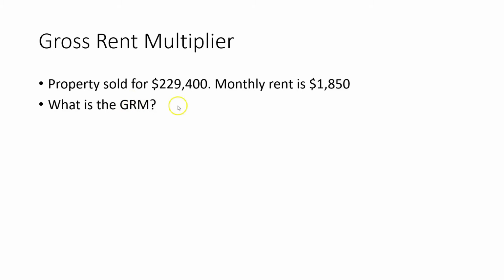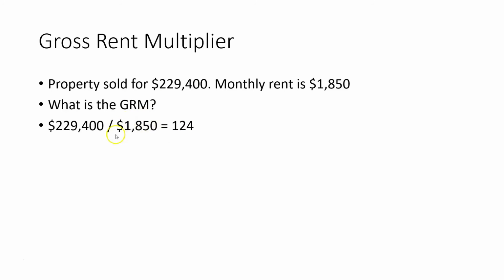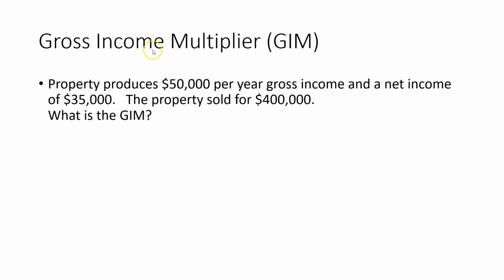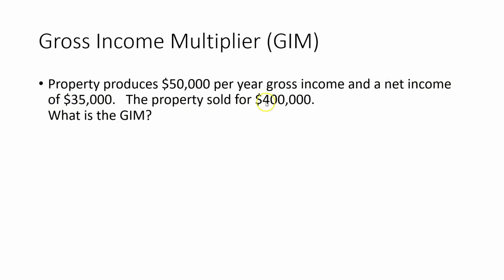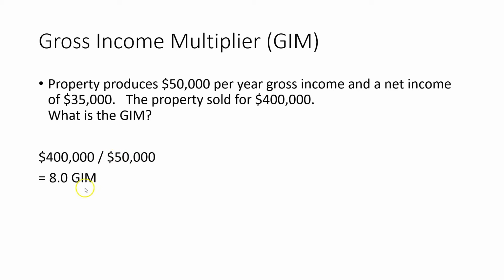GRM and GIM